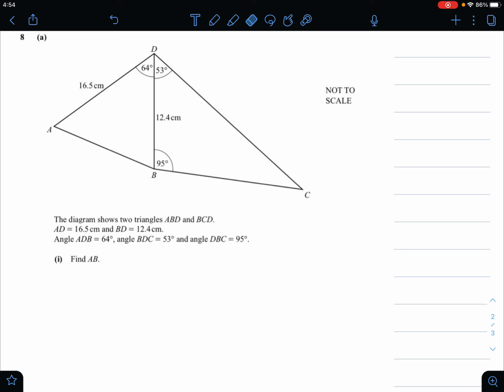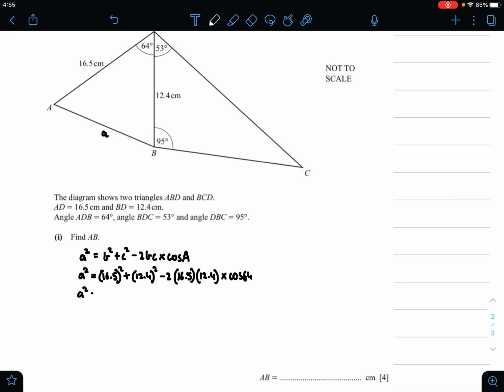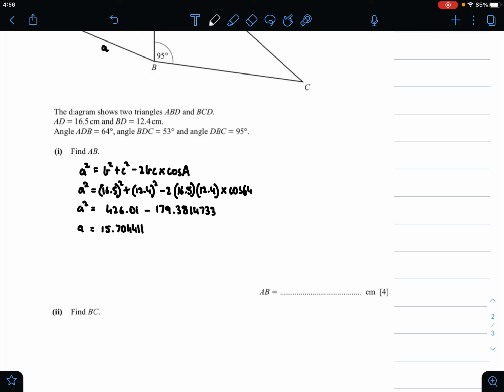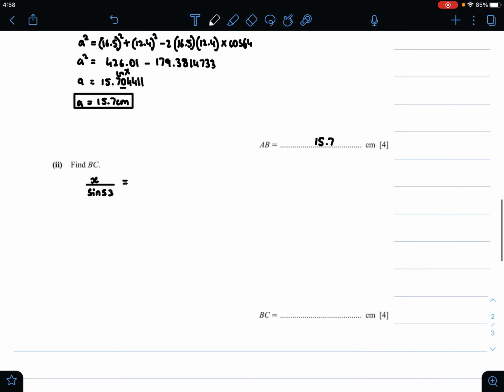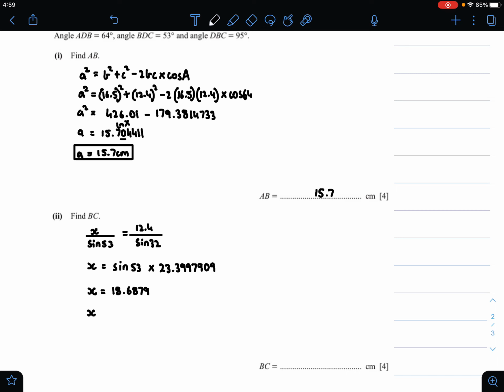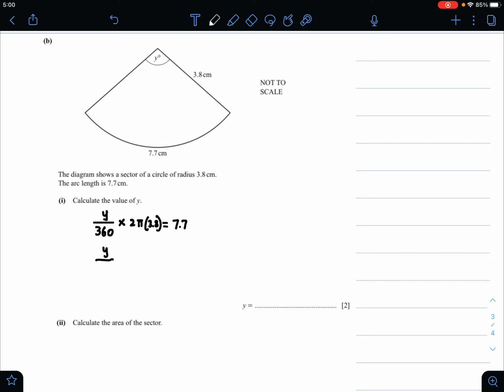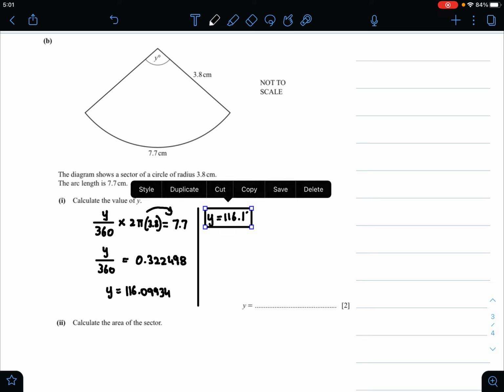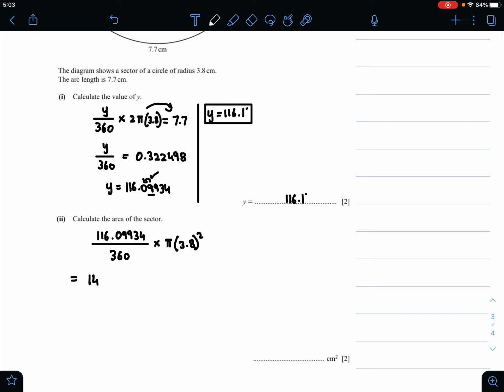igcse extended mathematics | paper 4 | trigonometry